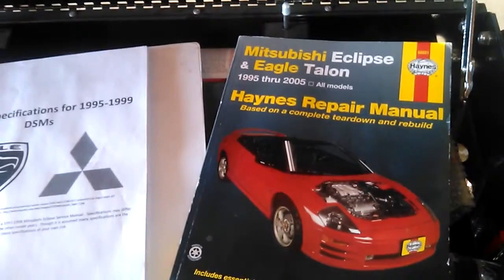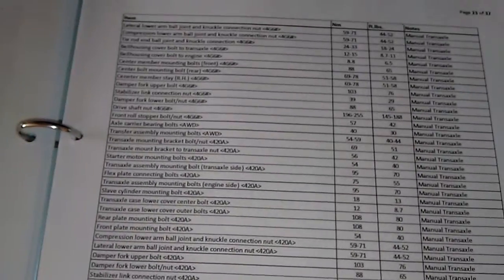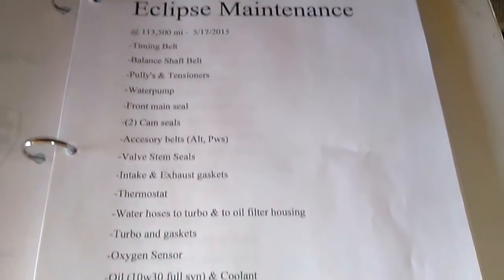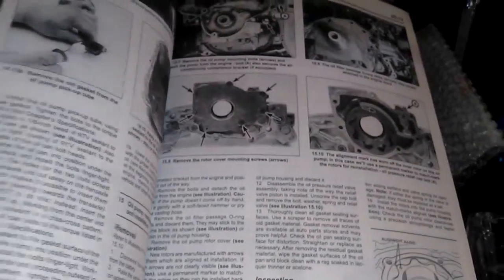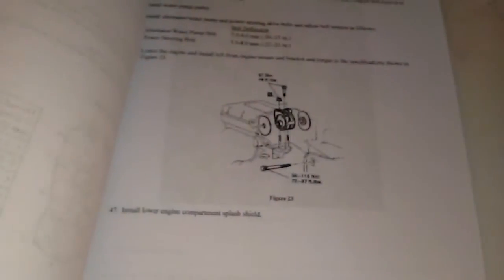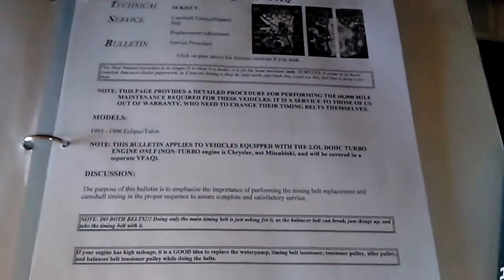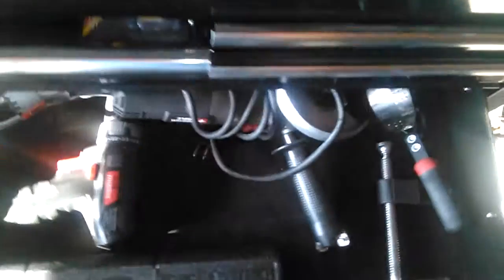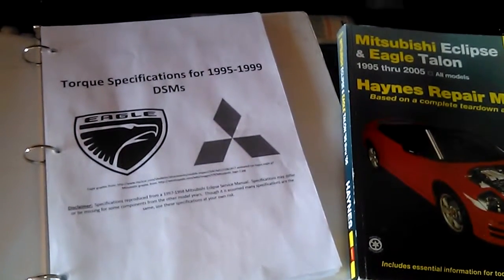My DSM (Random tools I used) Ep. 3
I just wanted to shoot a quick video of what I used to repair my DSM, do the 120k service, and drop in a new turbo... all within torque specifications. In my opinion, the printout PDF files I found in DSM forums for the torque specs and timing belt FAQ helped me a lot more than the Haynes Repair Manual. The printouts were more direct, it didn't take long for me to find what I needed.